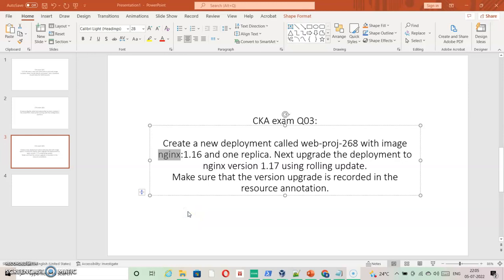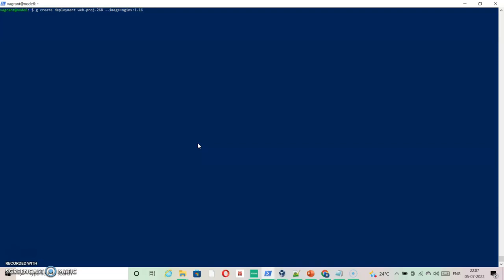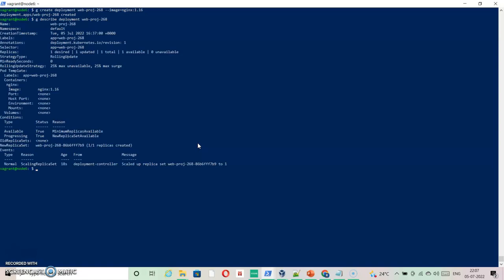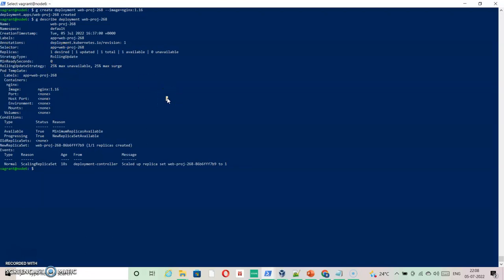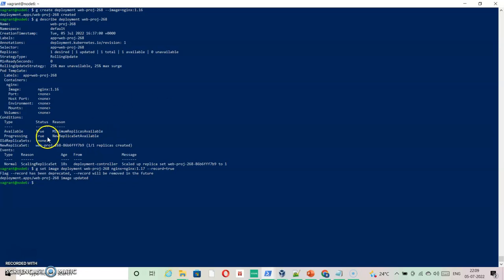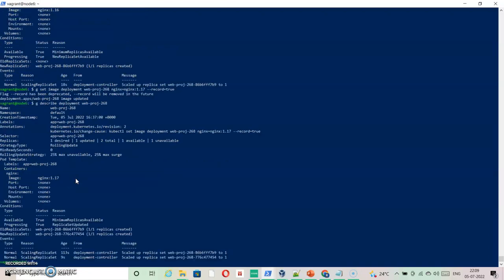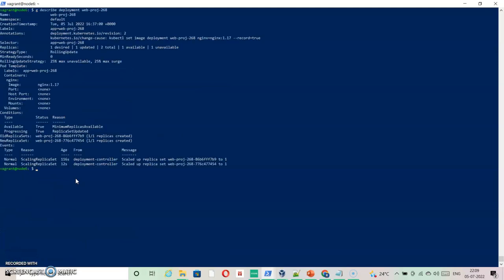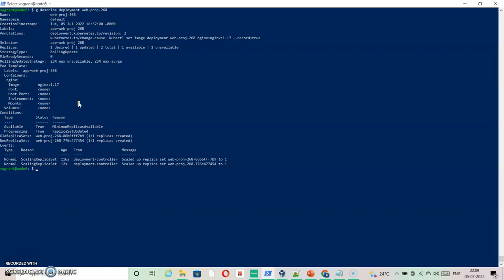3 - CKA exam Q3 with Solution...upgrade the deployment (Apology for unwanted noise in a few videos)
Question 03 ) Create a new deployment called web-proj-268 with image nginx:1.16 and one replica. Next, upgrade the deployment to version 1.17 using rolling update.
Make sure that the version upgrade is recorded in the resource annotation.
It's easy, you can do it as follows:
SOLUTION 3 #
alias g=kubectl
g create deployment web-proj-268  --image=nginx:1.16
g describe deployment web-proj-268 You can check container name on 14th line mostly by-default
g set image deployment web-proj-268 nginx=nginx:1.17 --record
g rollout history deployment  web-proj-268